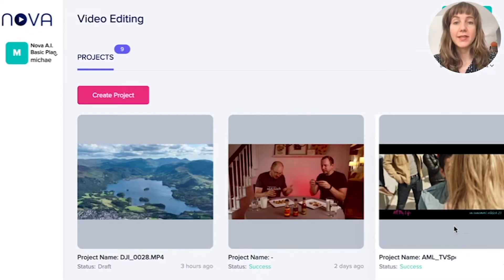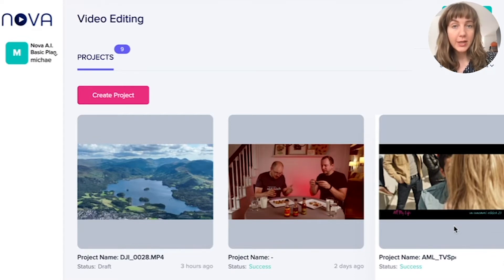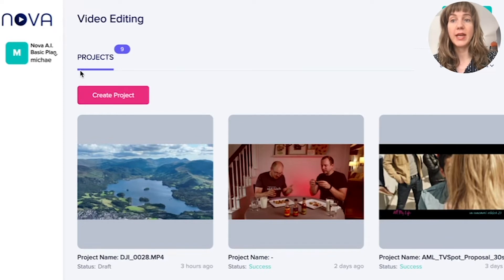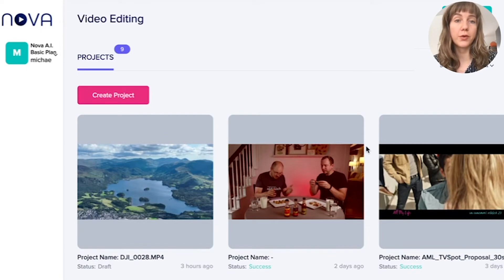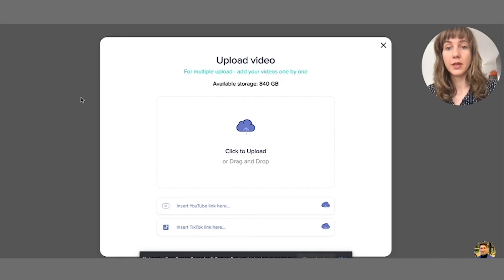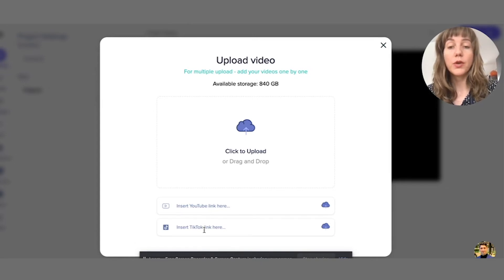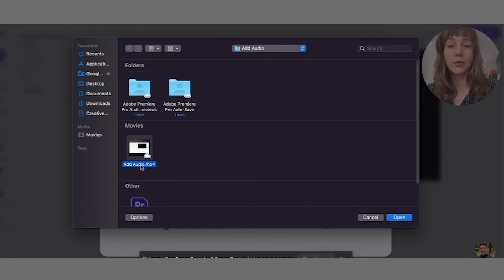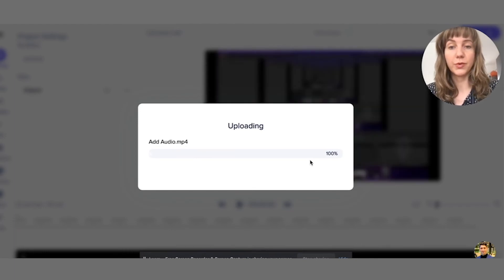How to Upload Video to Nova A.I.